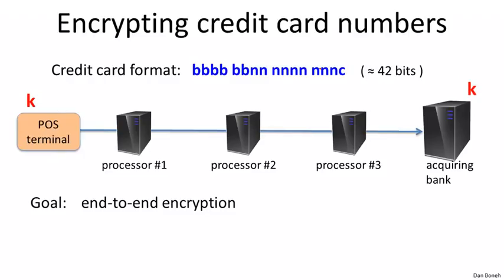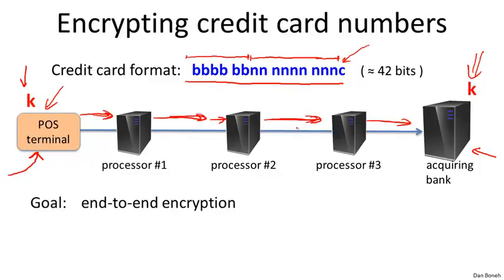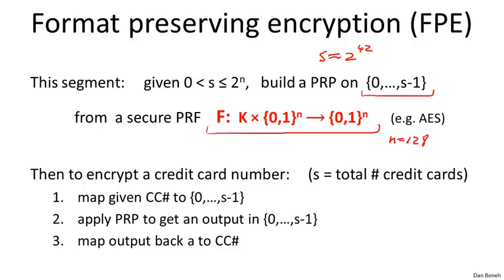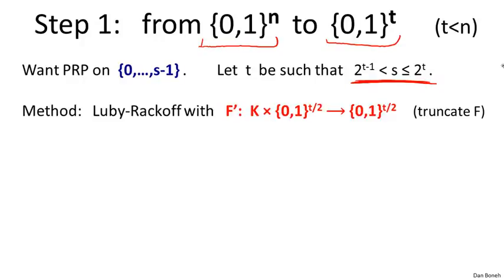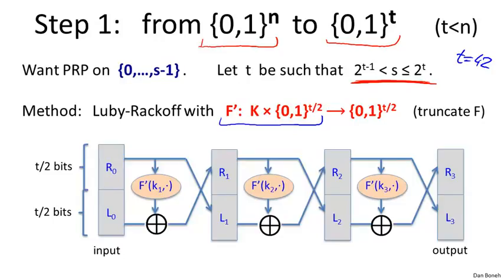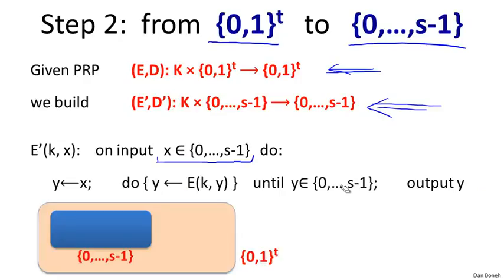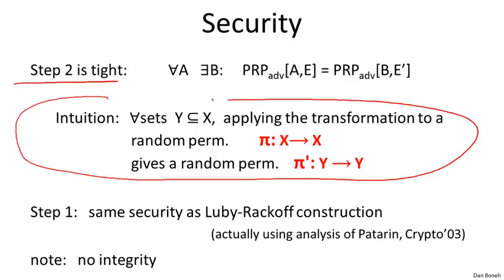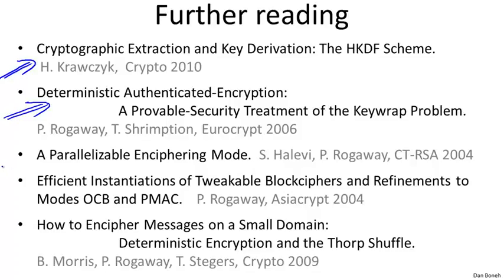8 5 Format preserving encryption 13 min